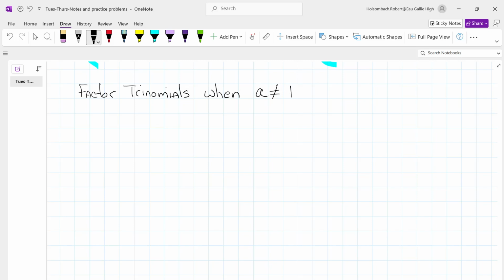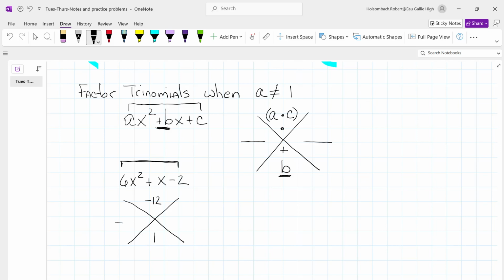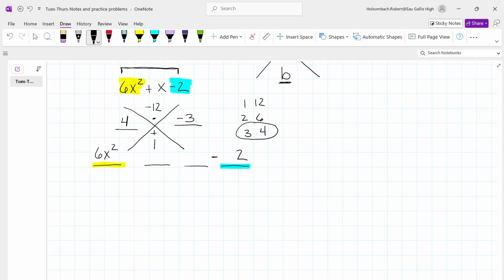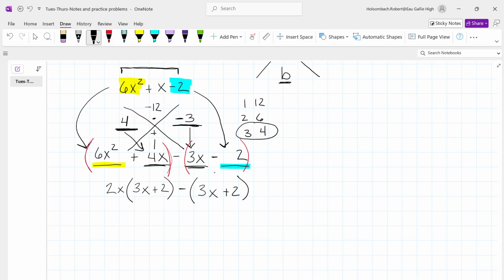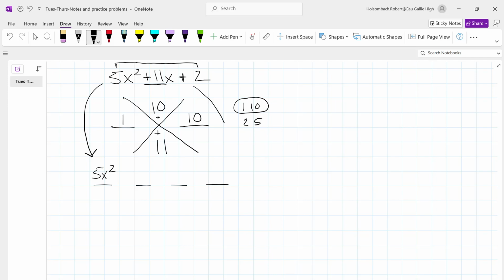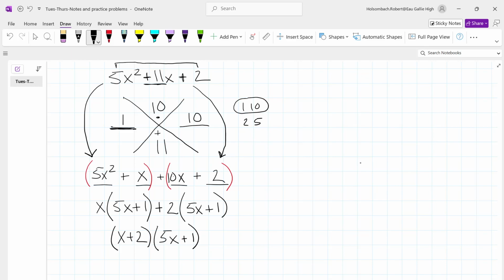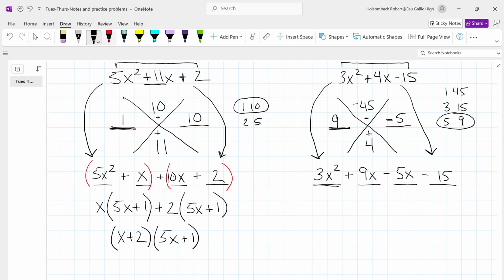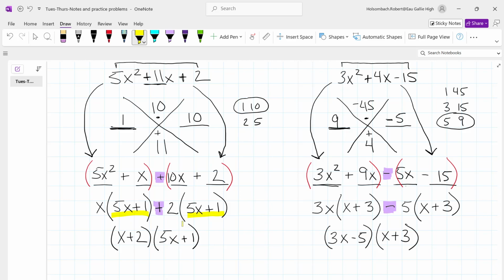05-16-24 Notes and Practice